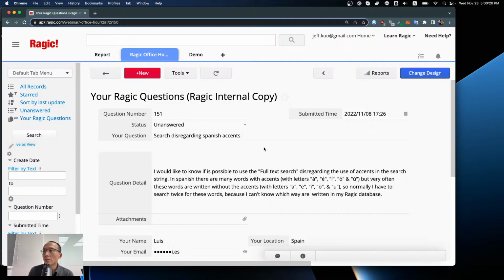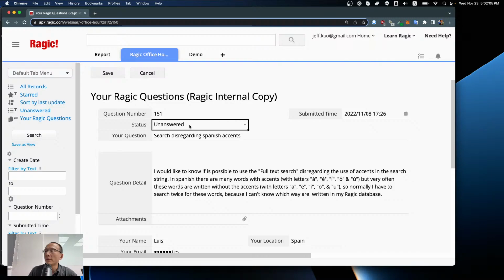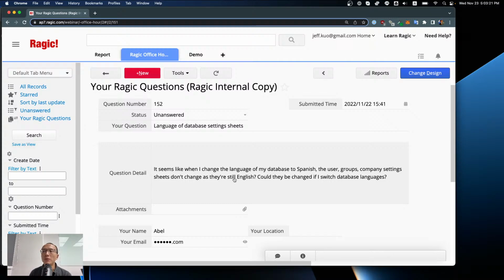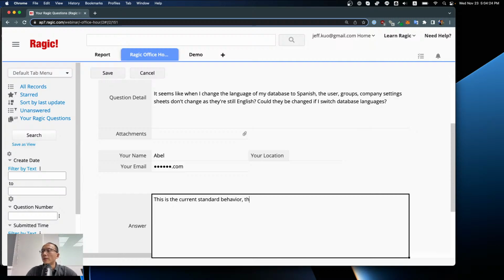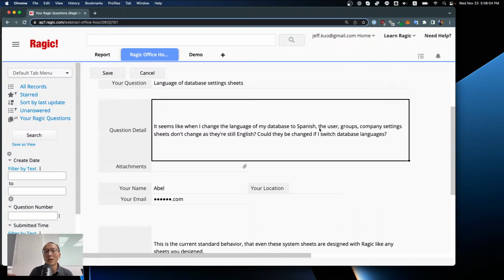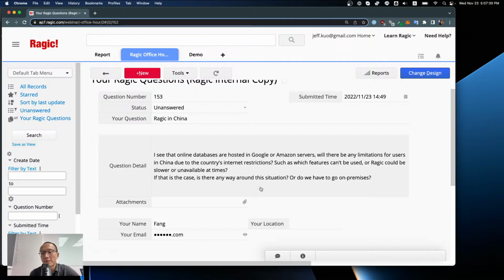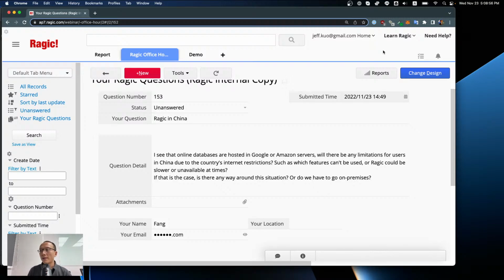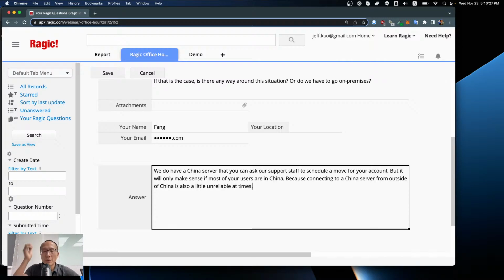Ragic Webinar: 11/23 Ragic Office Hour (Q&A Session)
This office hour webinar is hosted by Jeff Kuo, the founder of Ragic. He will answer all your questions, comments, or suggestions about Ragic.
If you need any help with Ragic or have any ideas to make Ragic better, please submit them in the link below, and don't forget to join us in the webinar live!